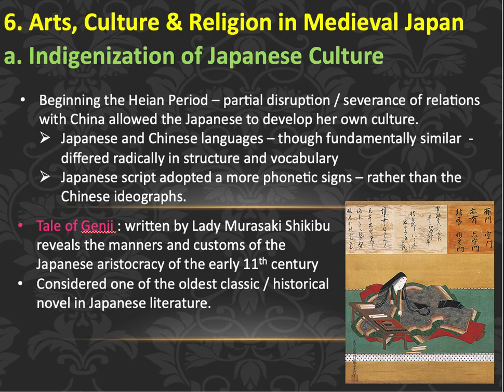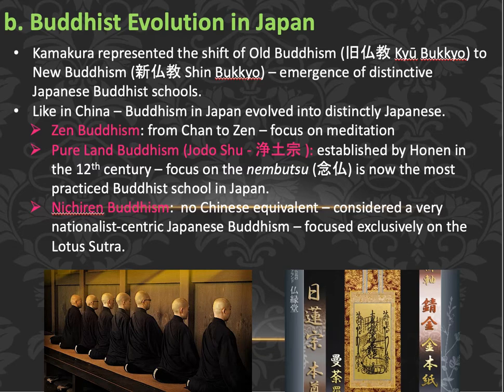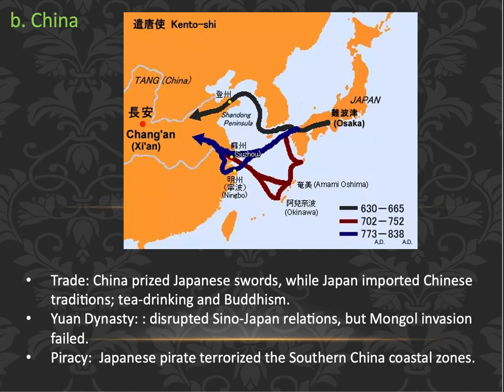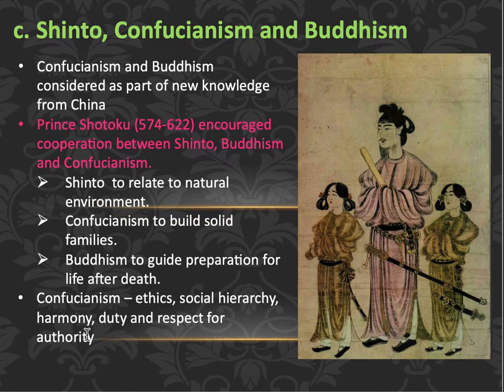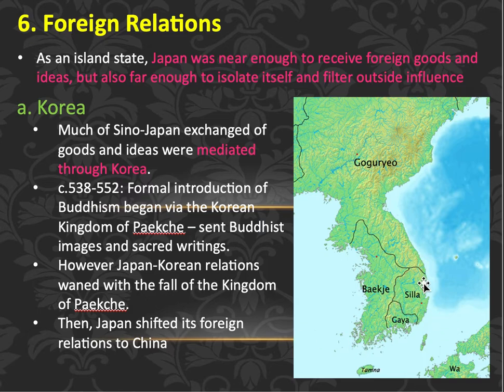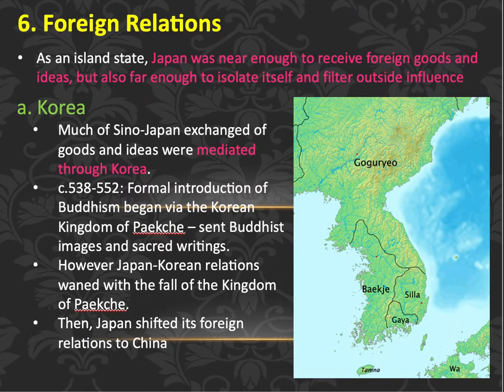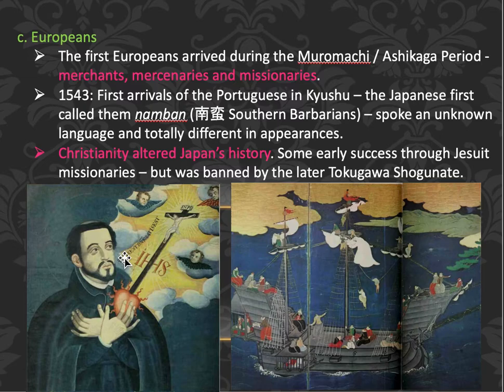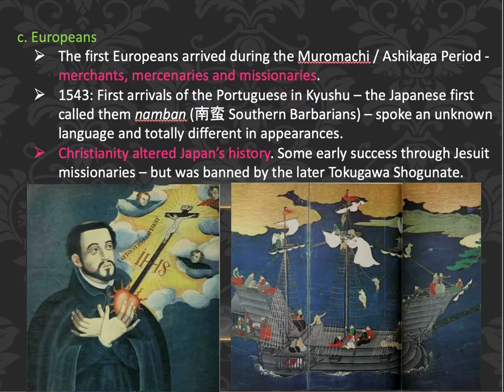W7A Arts & Foreign Relations